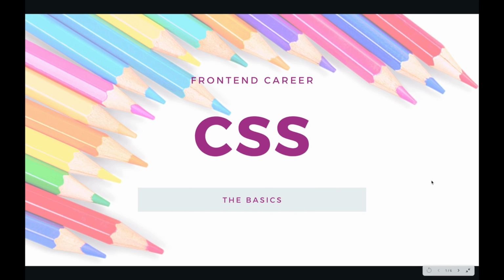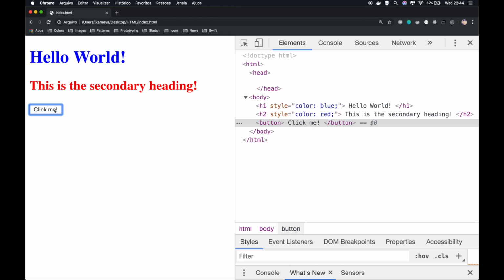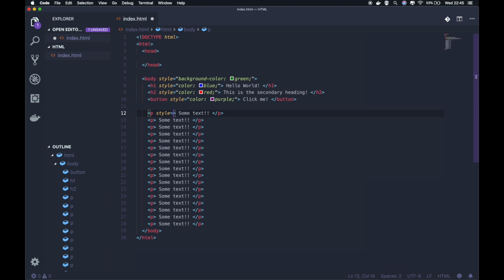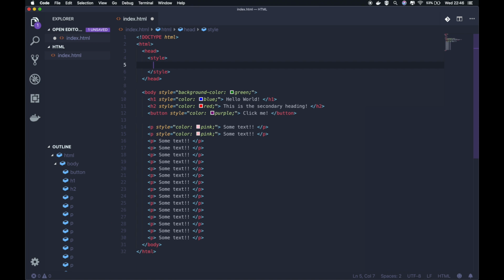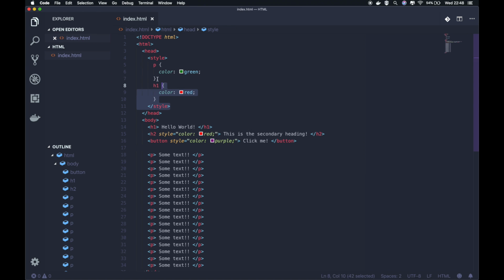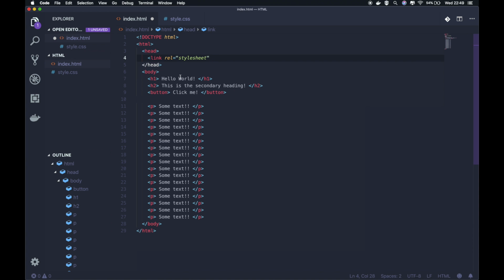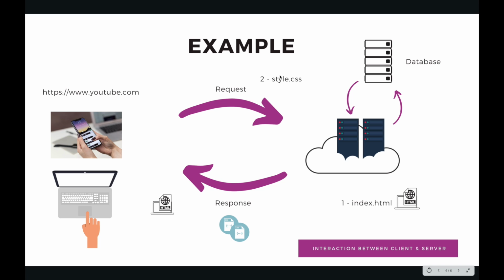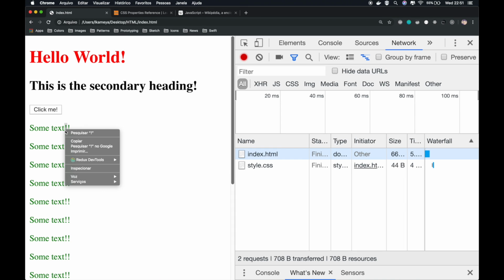#3 - CSS (English version)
Learn how to style our HTML tags with CSS!